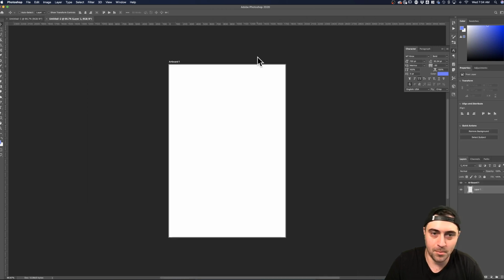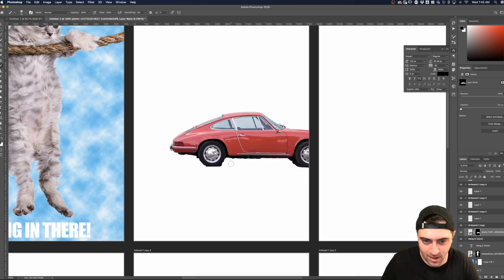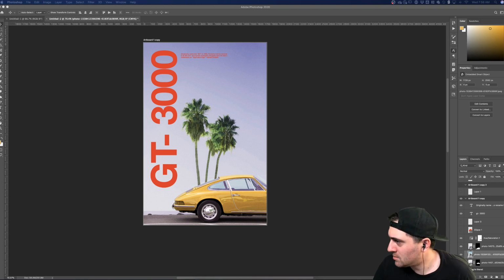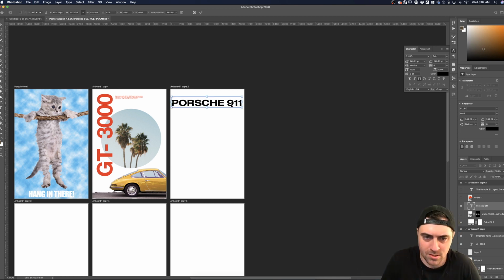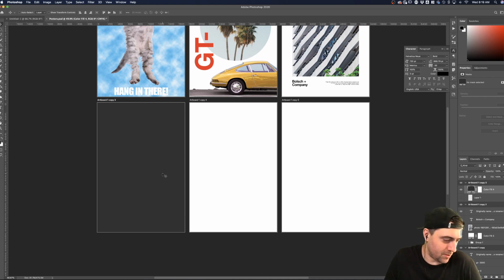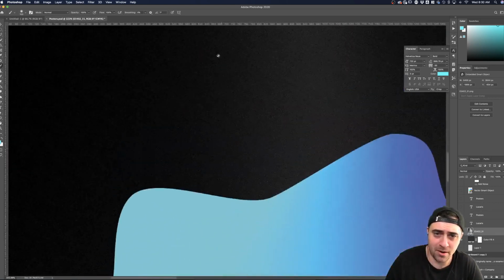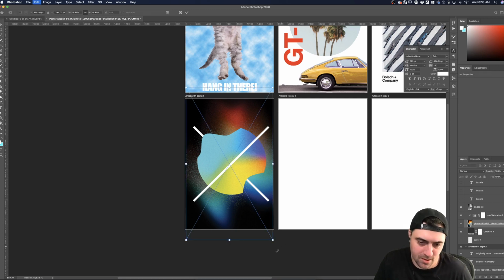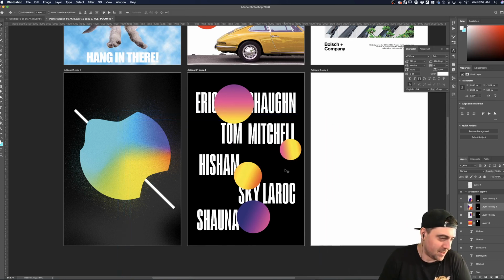How to design posters in Photoshop with Alex Lazaris Day 1- Adobe Live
Let’s get designing! Come hang out with Alex Lazaris from this Adobe Livestream from Sept 30th, 2020 as he shows you how to create a poster series for your next event using Photoshop. Over this 2 day series, Alex will incorporate real time feedback from our viewers in his design process.

Alex Lazaris is the Creative Director of Lazaris (WeAreLazaris.com) living and working in Los Angeles California.